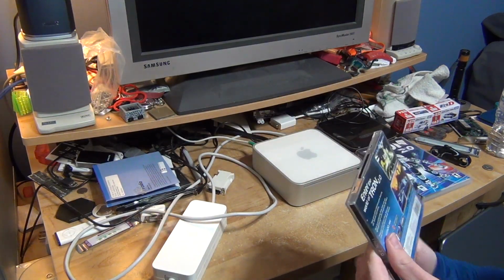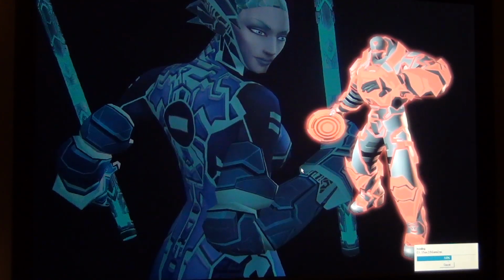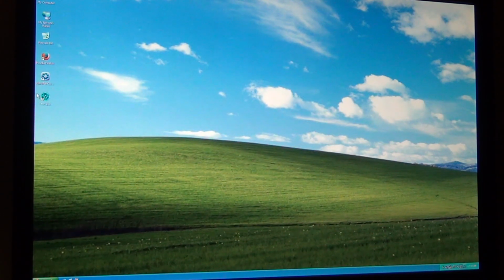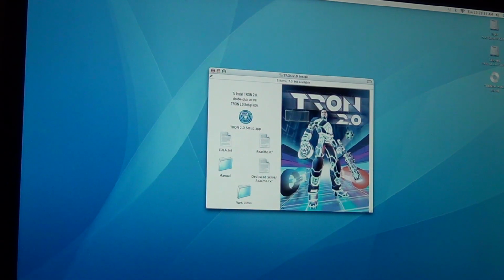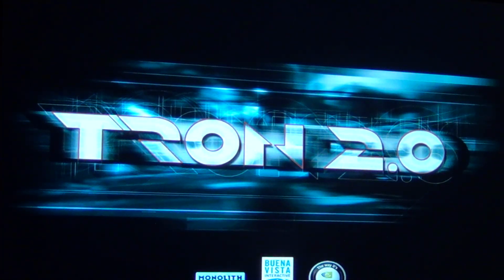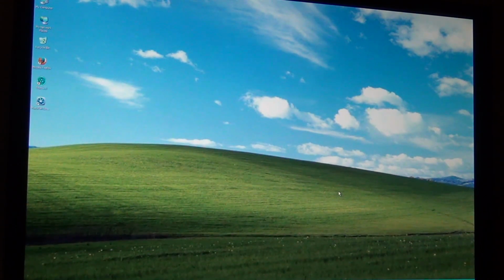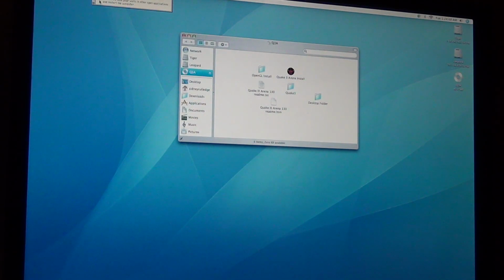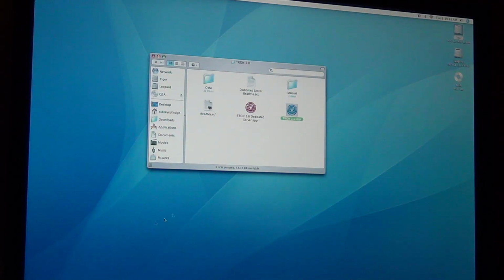Running FPS Games on Mac Minis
I run Tron 2.0 and Quake III Arena on both my late 2005 Mac Mini (G4) and my mid 2007 Mac Mini (Core 2 Duo).
The results aren't really that exciting but it made for a decently interesting video nonetheless, especially with the weirdness of Tron 2.0's PowerPC port and Quake III struggling to work inside the Classic Mac OS environment.
This video is simply one step closer to my ultimate goal of making a small-scale LAN party using exclusively Mac Minis.